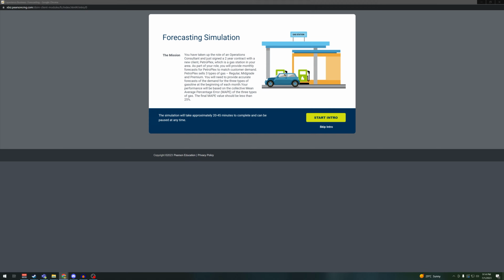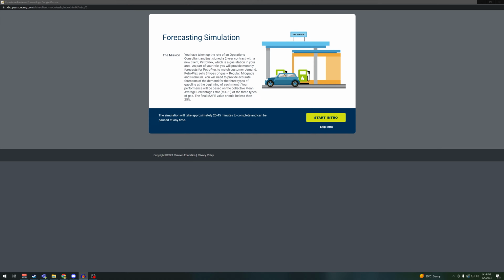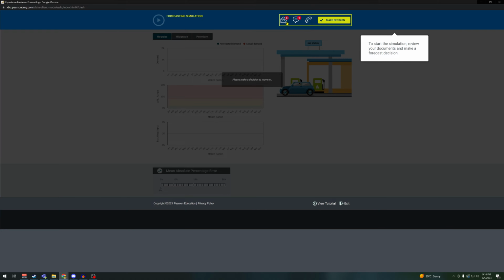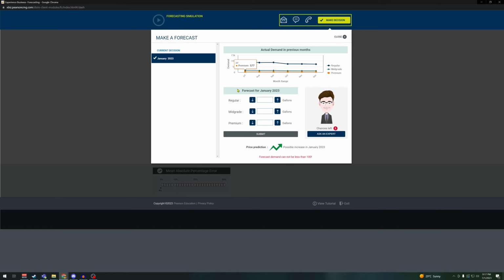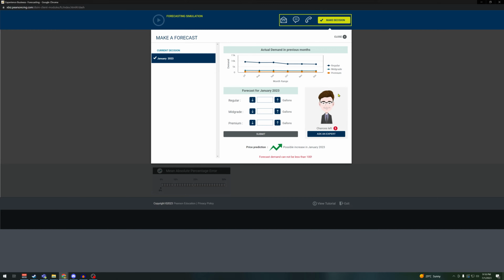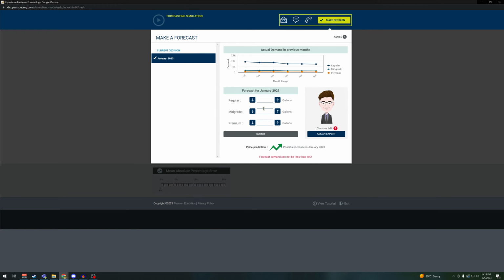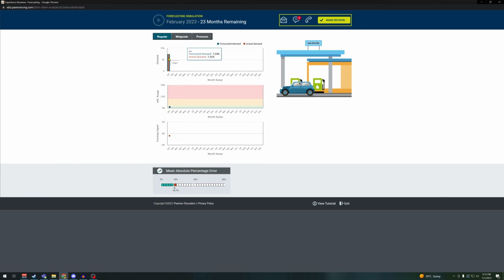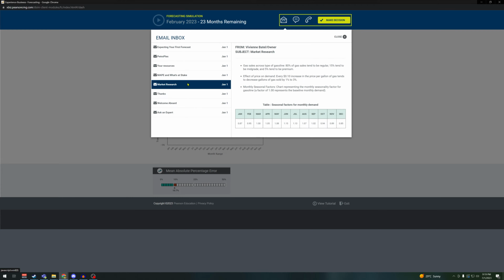Pearson Forecasting PETROPLEX Gas Stations Simulation Game 2023